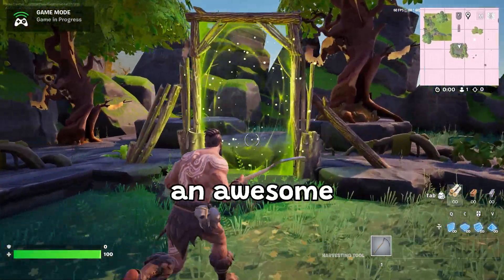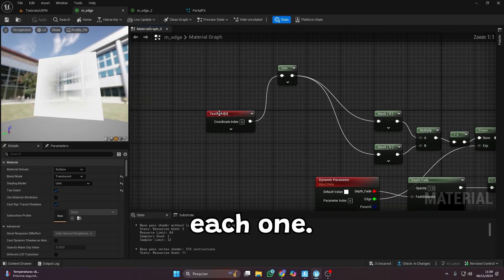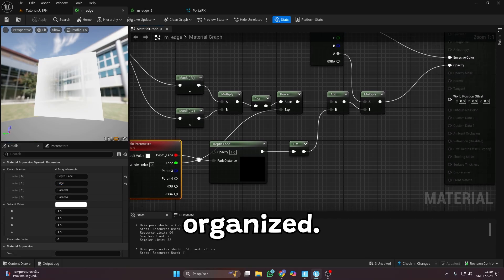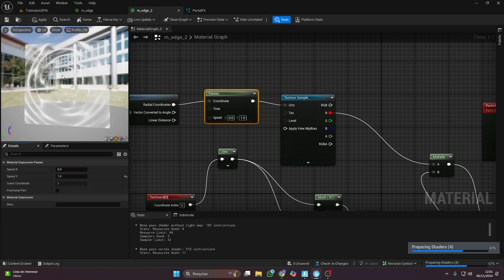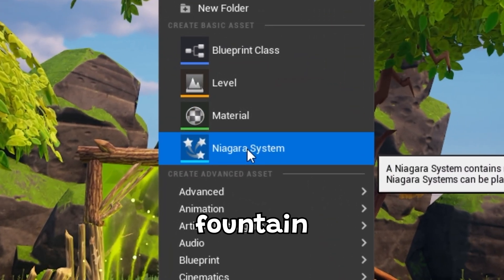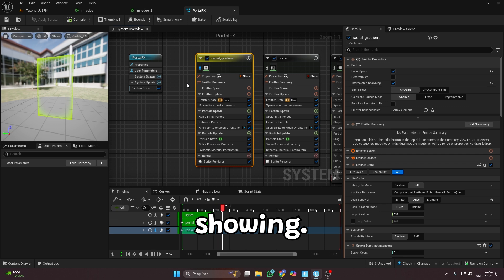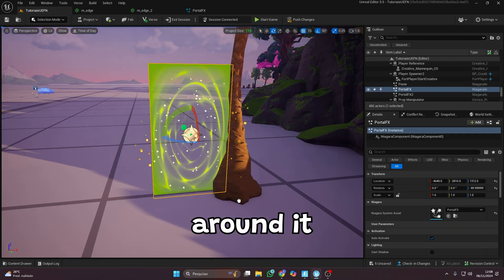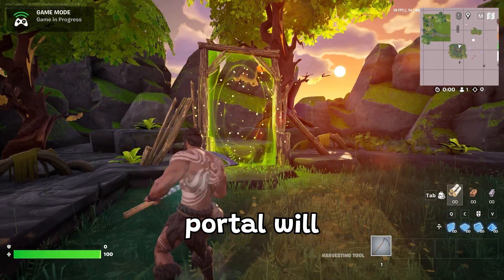Magical Nature Portal in Fortnite - Tutorial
In this video, I’ll show you how I created an enchanted nature portal in Fortnite using UEFN, with dynamic VFX like waves and intertwining branches! I'll walk you through the setup process, including custom Niagara effects and textured materials to give the portal a mystical, natural vibe. Perfect for adding an extra level of magic to your Fortnite creations!

inspired in: @CGHOW